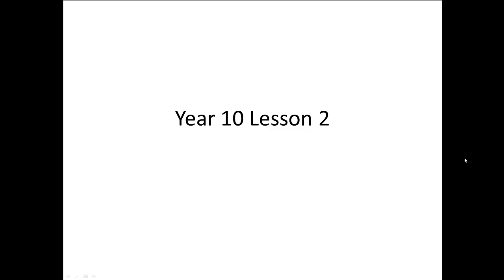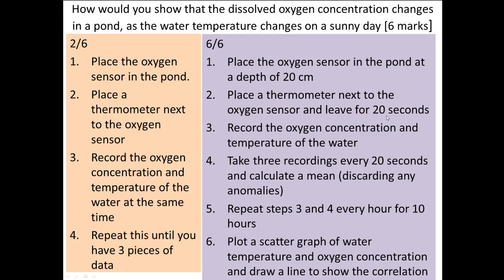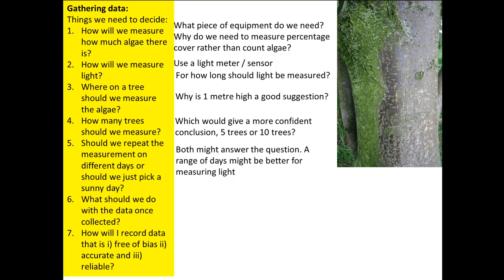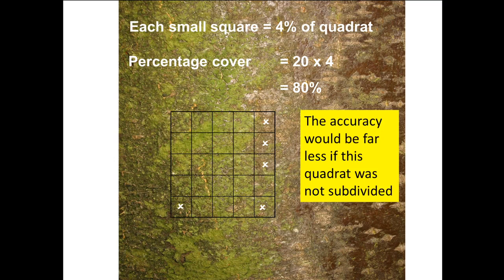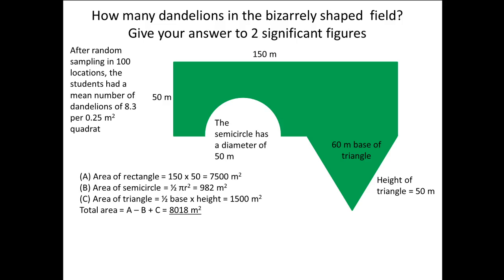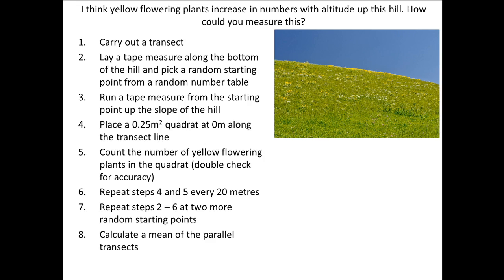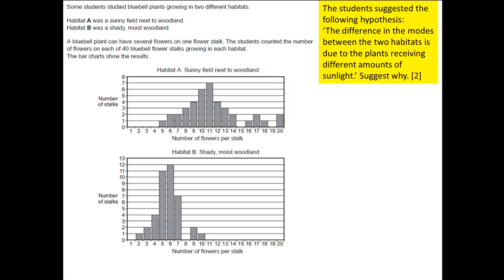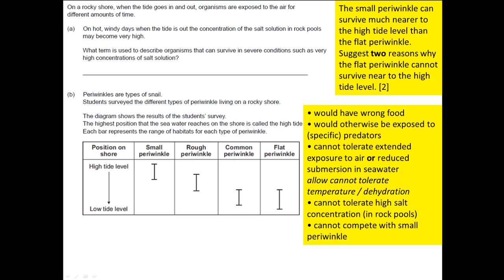Y10 LESSON 2